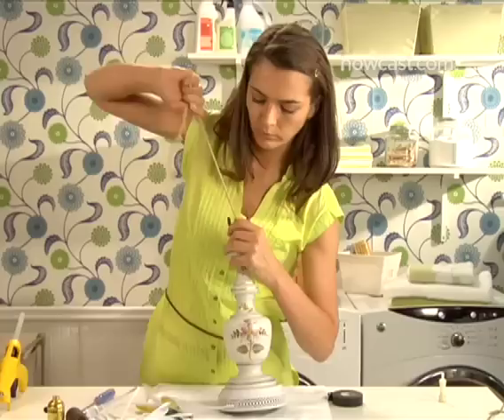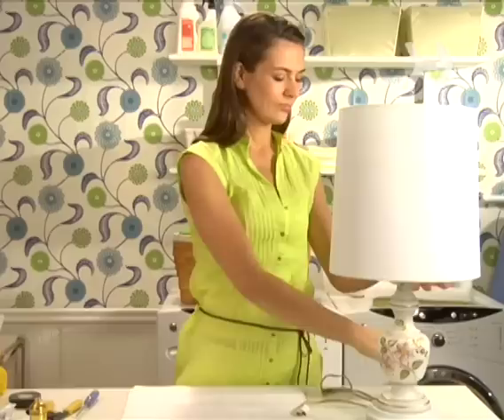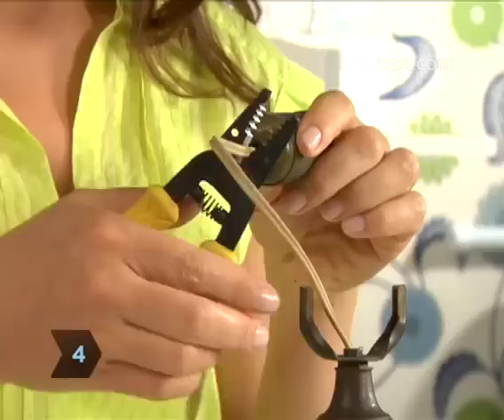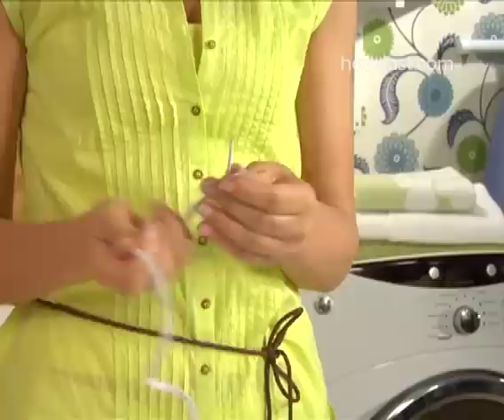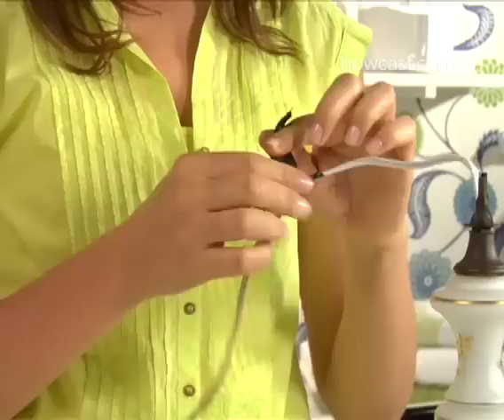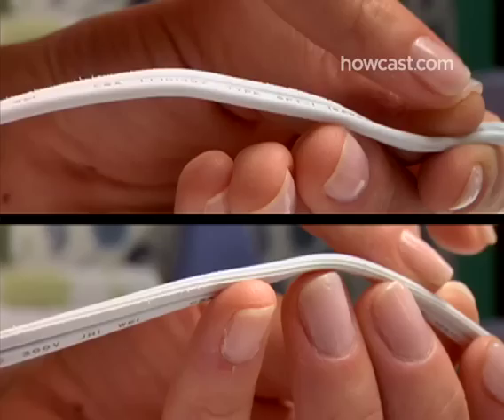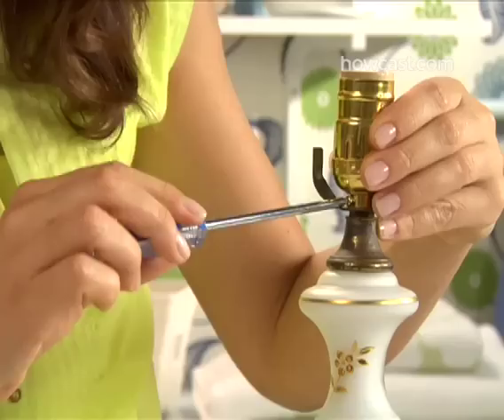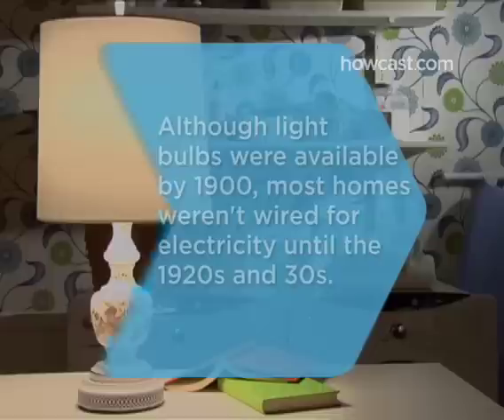How to Rewire a Lamp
You flick the switch and... everything's not illuminated? It may be your lamp needs a quick overhaul. Hey, lighten up, we're here to help.

Step 1: Strip down lamp
Unplug the lamp and remove its shade, harp, and bulb.

Step 2: Remove covering
With the folded blanket or towel beneath it, turn the lamp on its side and peel back or remove any felt covering the base.

Step 3: Loosen screw
Turn the lamp right side up and look for a screw at the base of the socket. If there is one, loosen it with the screwdriver. Some older sockets simply screw on to the lamp top and just need to be unscrewed. For some lamps it may be necessary to unscrew and take out the knob in order to unscrew the socket.

Step 4: Cut socket
Pull the socket up about 6 inches above the lamp and cut the cord where it emerges from the bottom of the socket. Throw the socket away.

Step 5: Cut cord
If it seems like threading the new cord up through the lamp will be difficult, tie a knot in the old cord where it sticks out at the top, then cut the cord about 10 inches from the bottom of the lamp.

Tip
If threading the new cord up through the lamp won't be difficult, don't tie a knot—simply turn the lamp on its side, pull out the old cord, and thread through the new cord. Then skip ahead to Step 9.

Step 6: Strip wire & cord
At the cut end of the old cord, pull apart the two strands for about 2 inches. Use the stripper tool on your wire cutter to strip about half an inch of insulation from each end, exposing each wire. Do the same with the end of the new cord.

Tip
If you don't have a pair of wire cutters and strippers handy, use a sharp pair of scissors to gently score the outer coating of insulation all the way around each wire and then pull it off.

Step 7: Splice ends
Twist—or "splice"—the exposed ends of the old cord around the exposed ends of the new cord, and wrap the splice tightly with electrical tape.Don't use so much tape that the splice ends up wider than the opening it needs to fit through.

Step 8: Throw away cord
Pull the old cord out through the top of the lamp until the splice emerges and the new cord is about 6 inches above the top of the lamp. Snip the electrical tape, undo the splice, and throw away the old cord.

Step 9: Take apart socket
Take the new socket apart by pinching the top part—or "shell"—near the base and twisting it free.

Step 10: Knot strands
Pass the two strands of cord up through the socket base, and tie an "Underwriters Knot" by making a loop with each strand of the split cord, looping away from where the strands meet, then passing the end of each strand through the opposite loop and pulling tight.

Step 11: Wrap wire
Determine which strand of wire is smooth, with no ribs—this is the "hot" or "positive" wire. Loosen the brass screw of the new socket and wrap the "hot" wire once around it. Make sure the edge of the insulation is right up against the screw and no excess wire is sticking out past it. Tighten the screw to hold the wire in place.

Step 12: Wrap other wire
Wrap the other (ribbed) wire—also known as the "neutral" wire—under the other screw and tighten.

Step 13: Reassemble socket
Reassemble the socket by twisting the shell back onto the base. Pull the cord from the bottom of the lamp until the socket is back in place, then tighten the base screw to secure it.

Step 14: Re-affix covering
Re-affix the felt covering by lining the exposed part of the base with hot glue and pressing the felt back into place.

Tip
If you completely removed the felt you can create a new covering to replace it. Using the lamp base as a guide, cut the felt into the right shape, then glue it to the base.

Step 15: Screw in bulb
Screw in a light bulb, replace the harp and the shade, plug in your "new" lamp... and bask in the glow of your success.

Indoor lights and light bulbs were widely available by 1900, but most homes weren't wired for electricity until the 1920s and '30s.